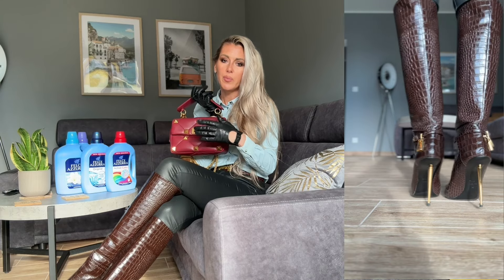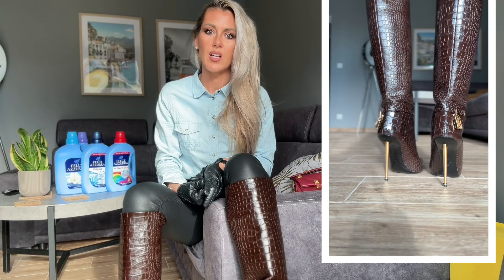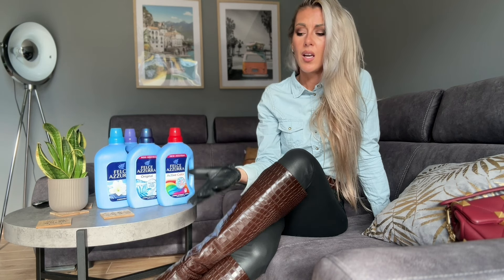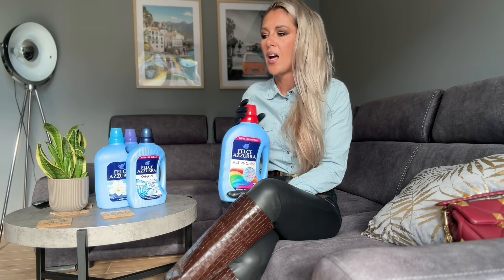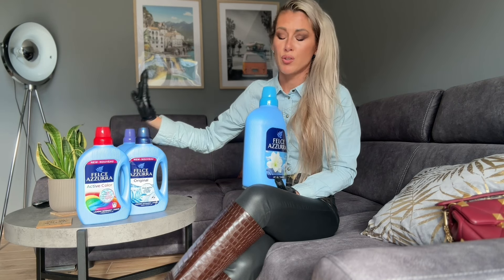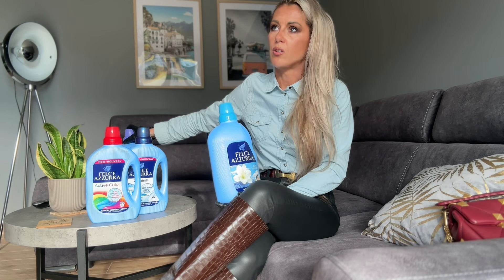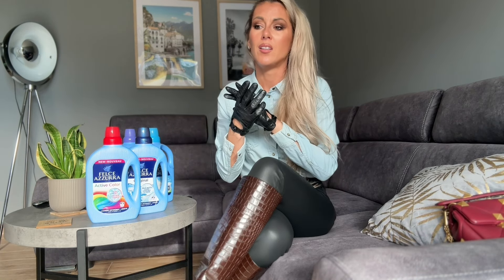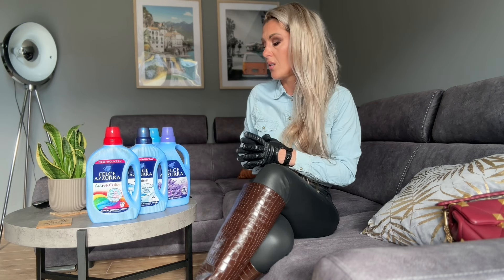Why Italians are the best | Fresh & Clean | Laundry 🧺